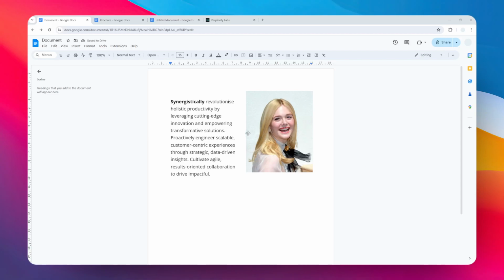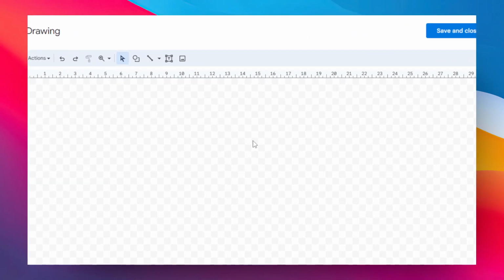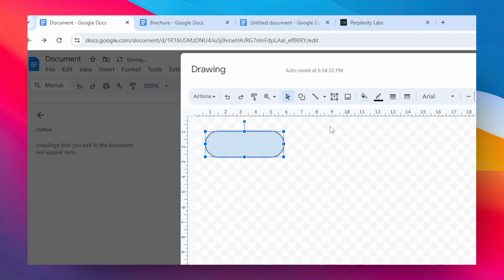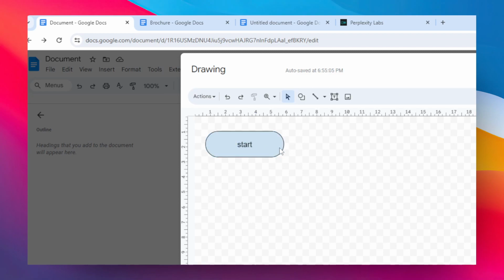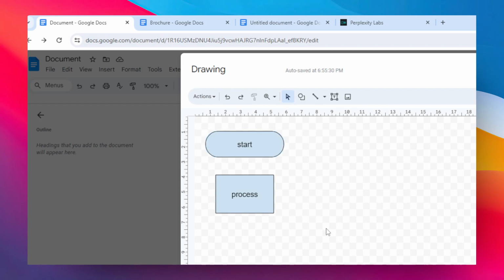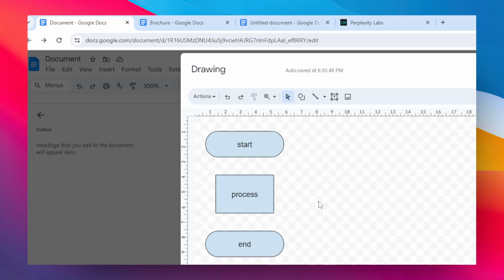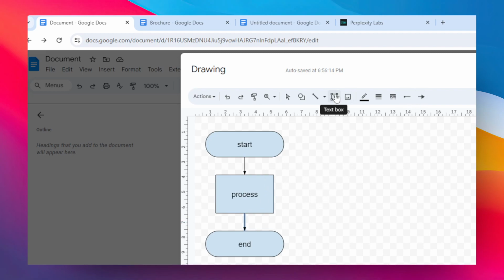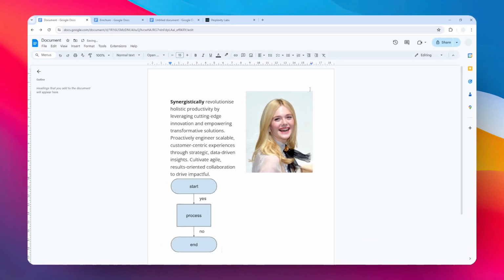How to Make a Flow Chart in Google Docs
👉 Learn how to create professional-looking flow charts directly in Google Docs with this easy-to-follow tutorial. Streamline your workflow and visually represent processes, systems, or algorithms using Google Docs' built-in tools and features.